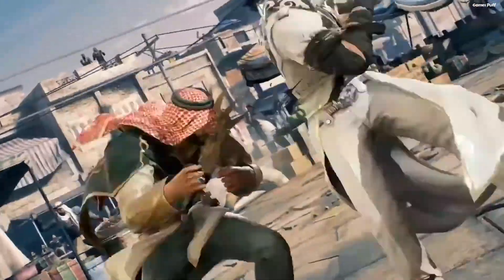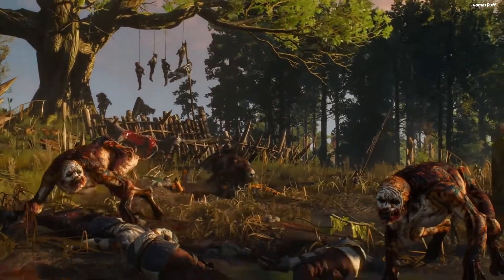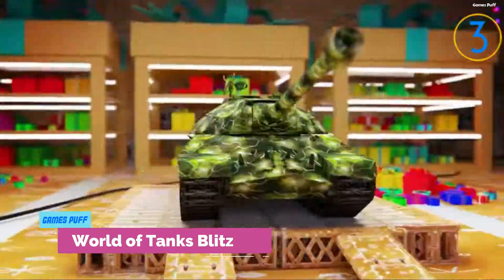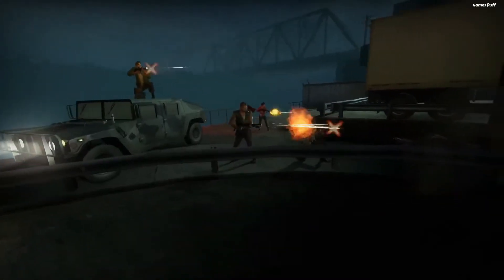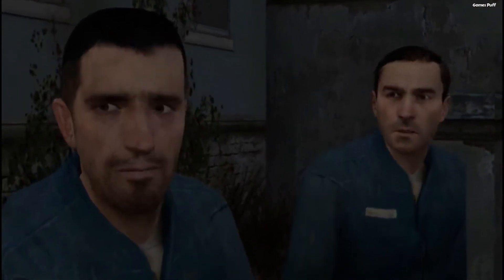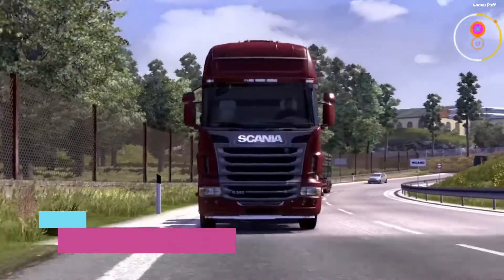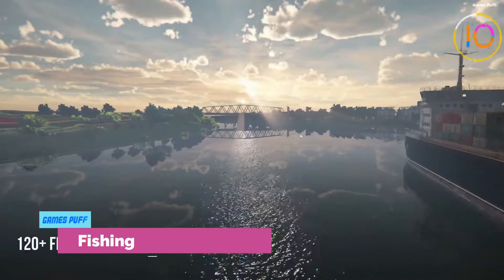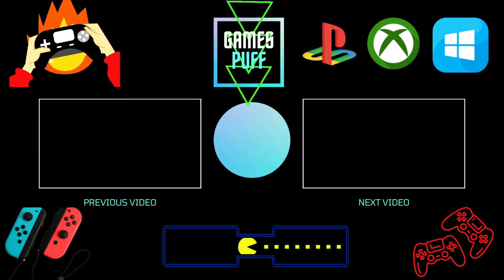10 Best STEAM Games on Chromebook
We have an enormous library of games and apps available to us thanks to Linux support on Chromebook, not to mention the well-established gaming platform known as Steam. And in today's video, I will show the 10 Best Steam Games play On Chromebooks.

To run Steam, Chromebooks will require, at a minimum, Intel Iris Xe Graphics GPUs, 11th gen Core i5 or i7 processors, and 8GB of RAM.

Chapters:
0:00 Intro
0:18 The Witcher 3 Wild Hunt
0:43 Tekken 7
1:03 World of Tanks Blitz
1:25 Left 4 Dead 2
0:44 Overcooked 2
2:04 Half-Life 2
2:19 The Elder Scrolls 5 Skyrim Special Edition
2:42 Euro Truck Simulator 2
3:00 Divinity Original Sin 2
3:15 Fishing Planet